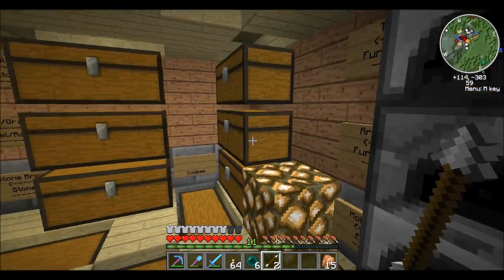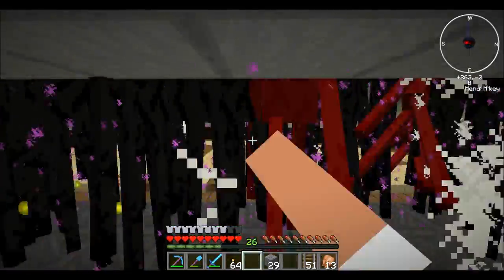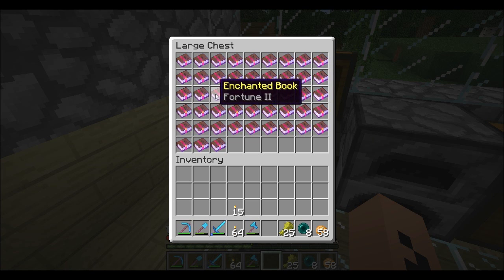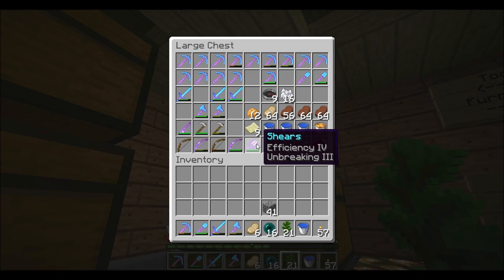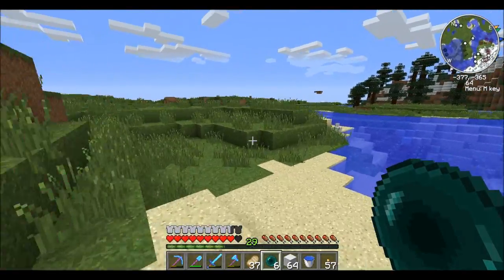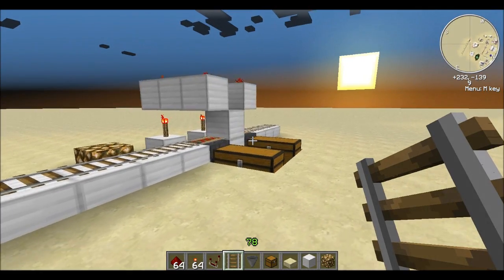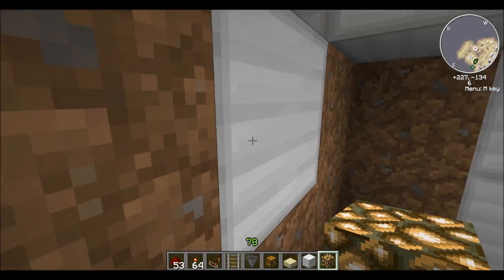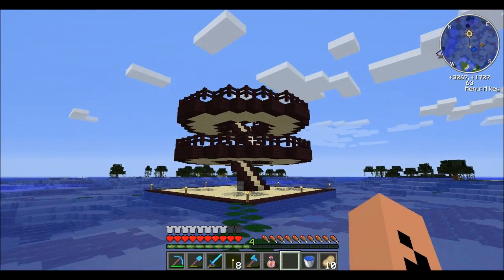Minecraft Season 2 E22: Surprise!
No description for you, you'll just have to see :o